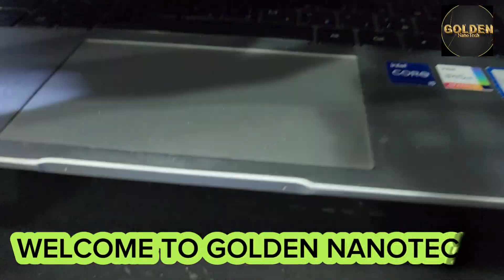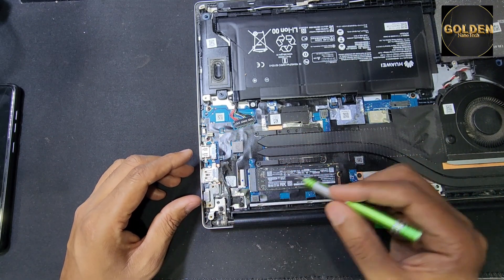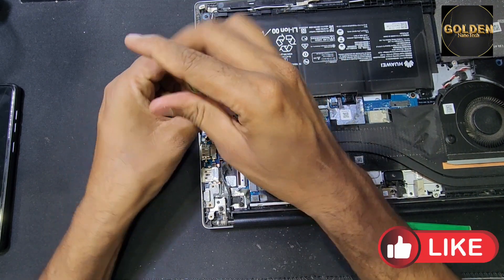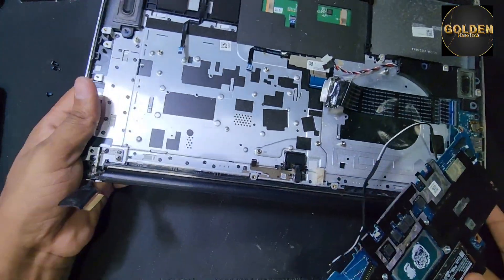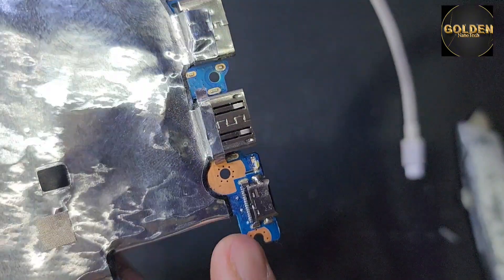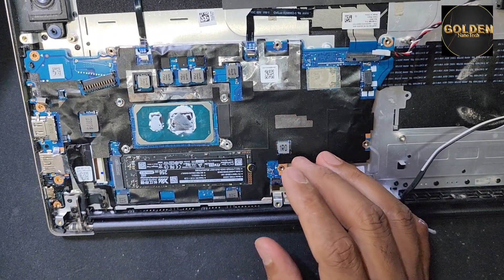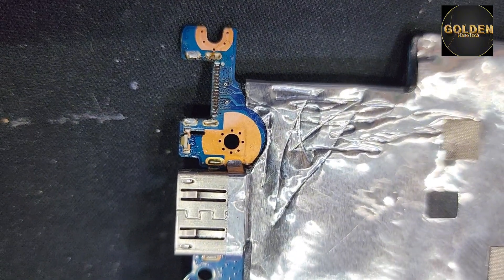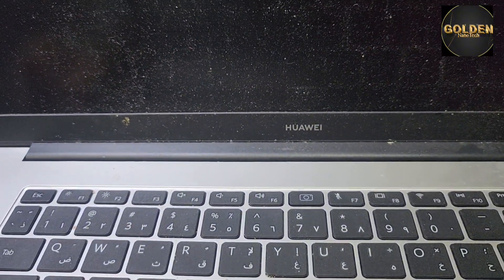HUAWEI LAPTOP TYPE-C CHARGING PORT BROKEN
**Welcome to Golden Nanotech YouTube Channel!**

In today's video, I will show you how to open a Huawei laptop and fix a broken Type-C charging port. Follow along for a step-by-step guide to troubleshoot and repair your laptop's charging issues.

**Chapters:**
0:00 - Introduction
0:30 - Tools Needed
1:00 - Disassembling the Laptop
3:30 - Identifying the Problem
5:00 - Fixing the Type-C Port
8:00 - Reassembling the Laptop
10:00 - Testing the Fix
12:00 - Conclusion

**Tools Needed:**
- Screwdriver set
- Pry tool
- Replacement Type-C port
- Soldering kit (if necessary)

Feel free to customize the links and any additional information as needed!